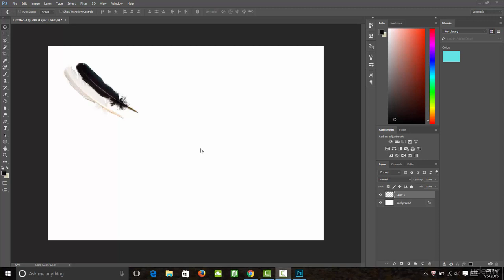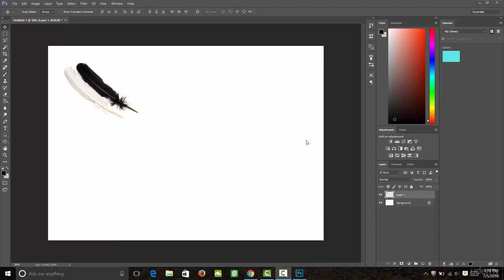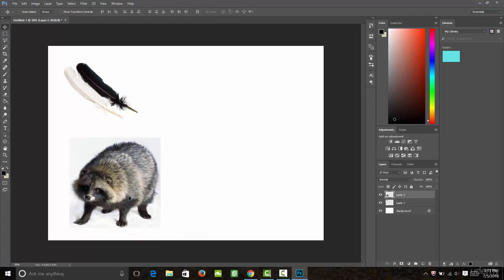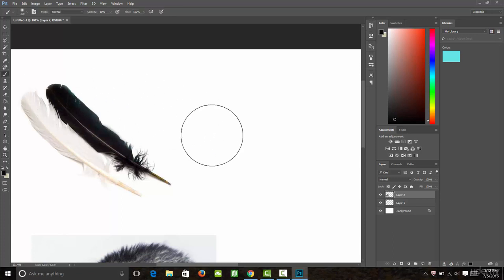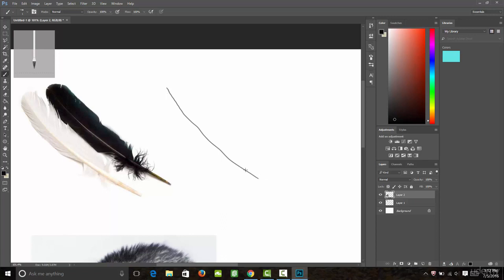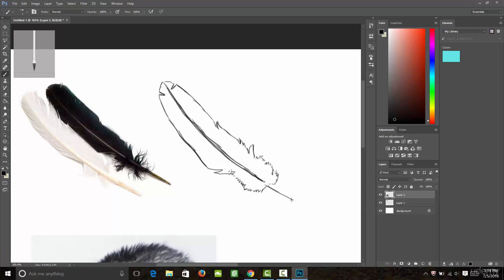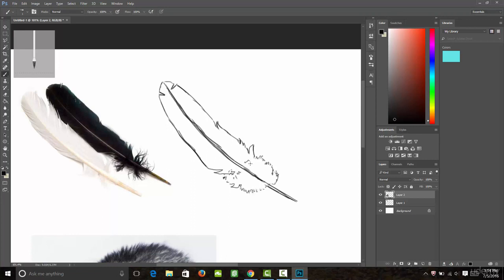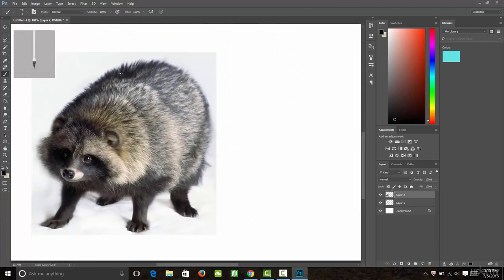7 Learn the importance of reference and how to use it mp4